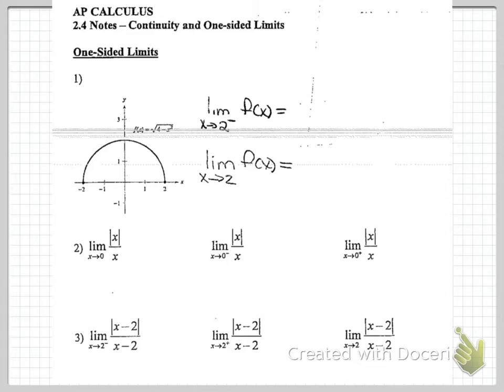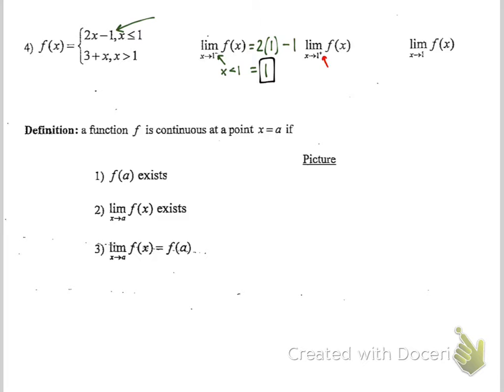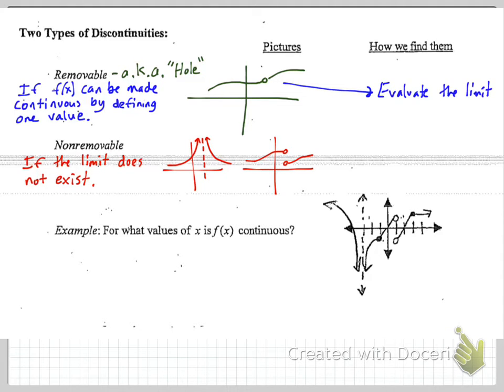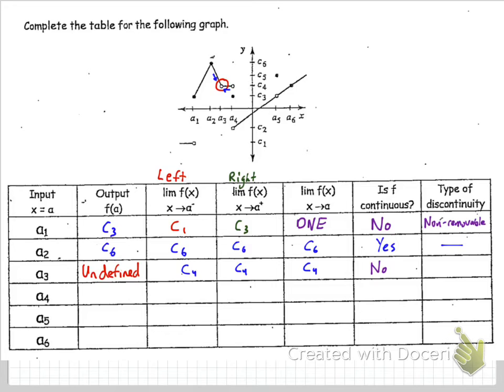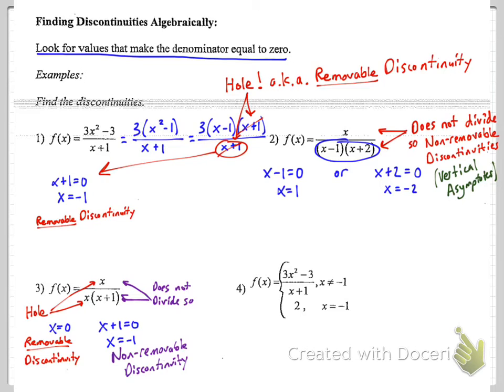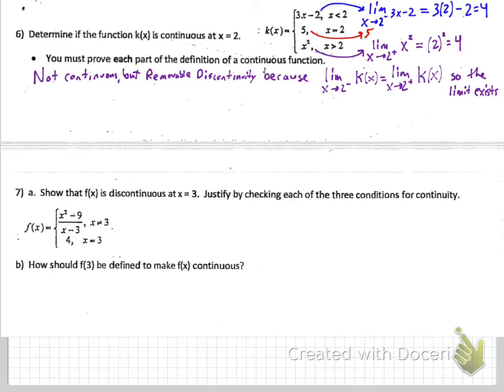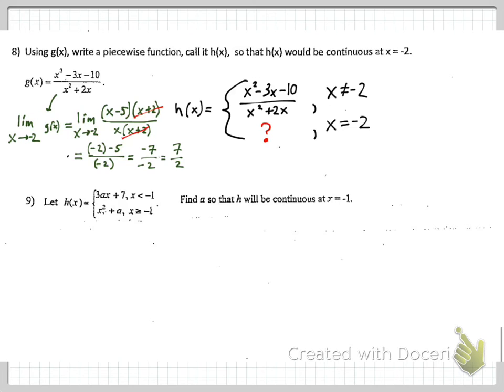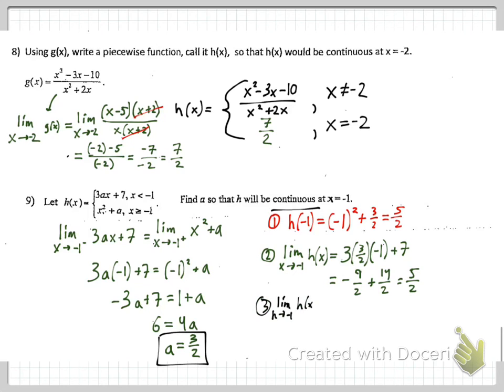2.4 continuity notes